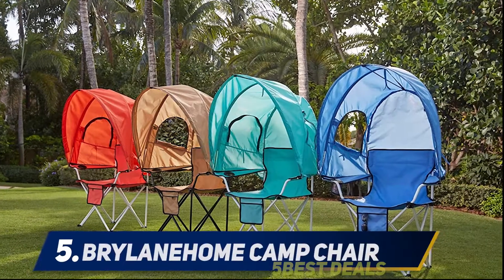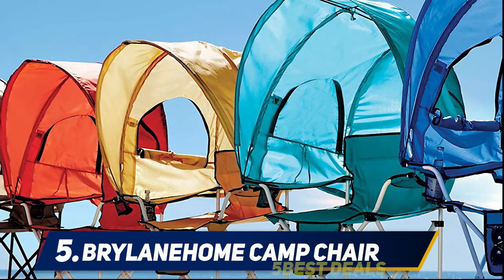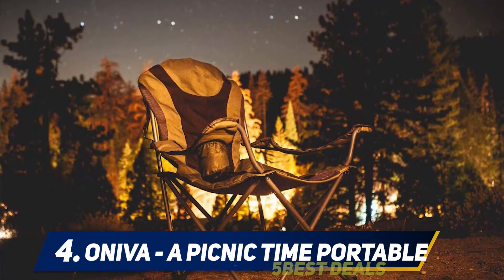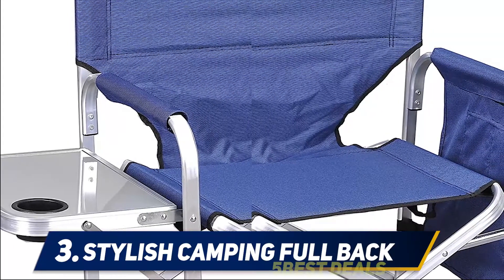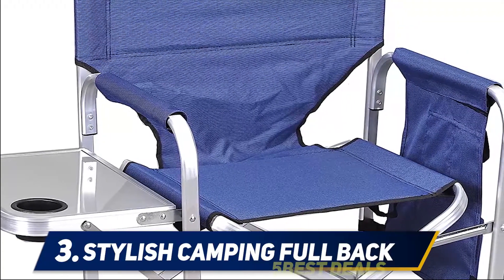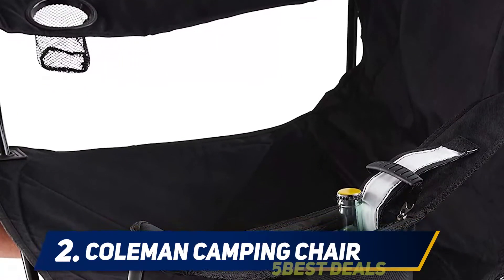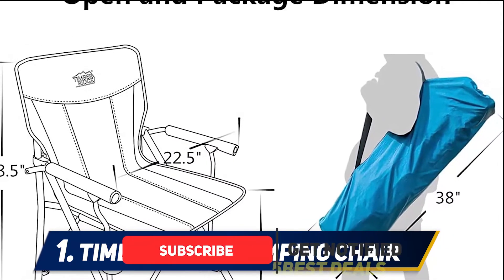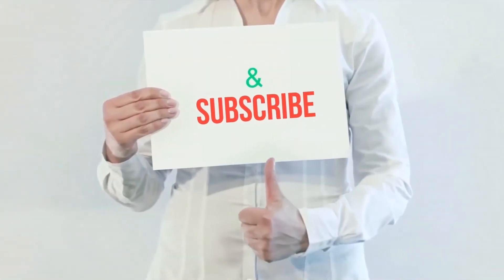✅ Best Camping Chairs 2023 - Top 5 Camping Chairs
► Here is the Links For Updated Price Of Best Camping Chairs 2022!
❥ 1  ► Timber Ridge Camping Chair ◄
✓ Amazon US
✓ Amazon CA
✓ Amazon UK
✓ Amazon EU
❥ 2  ► Coleman Camping Chair ◄
✓ Amazon US
✓ Amazon CA
✓ Amazon UK
✓ Amazon EU
❥ 3  ► Stylish Camping Full Back ◄
✓ Amazon US
✓ Amazon CA
✓ Amazon UK
✓ Amazon EU
❥ 4  ► ONIVA - a Picnic Time Portable ◄
✓ Amazon US
✓ Amazon CA
✓ Amazon UK
✓ Amazon EU
❥ 5  ► BrylaneHome Camp Chair ◄
✓ Amazon US
✓ Amazon CA
✓ Amazon UK
✓ Amazon EU

This is my top 5 Best Camping Chairs, That I mention in this video.